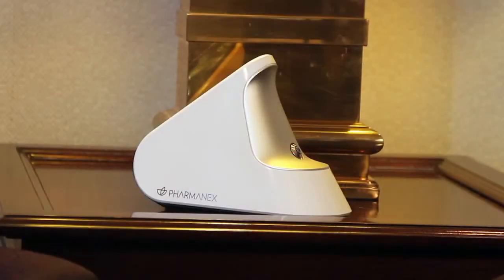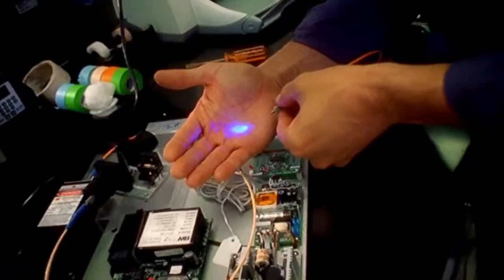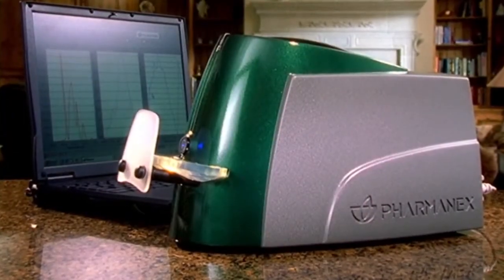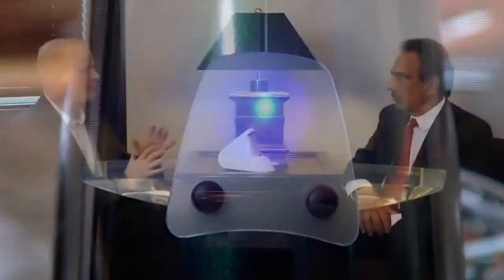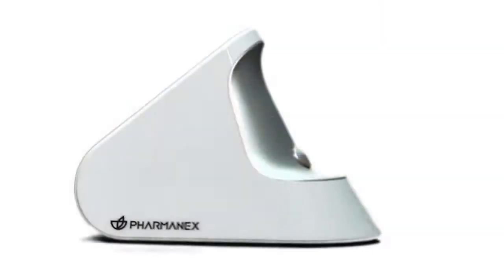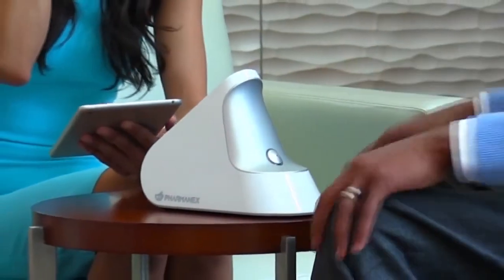Bas Nair, MD interviewing Scott Ferguson on S3 Scanner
Dr. Bas Nair, MD interviewed NuSkin's Senior Scientist Dr. Scott Ferguson on the development of S3 Biophotonic Scanner